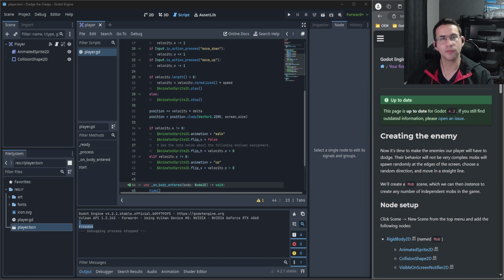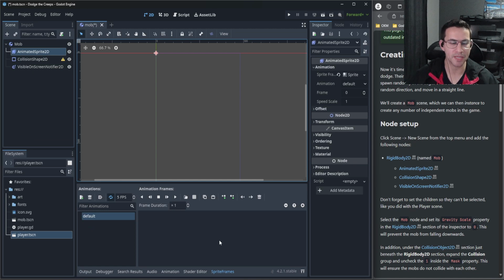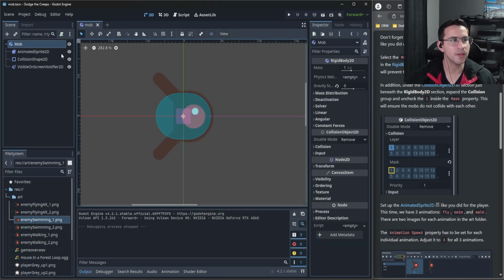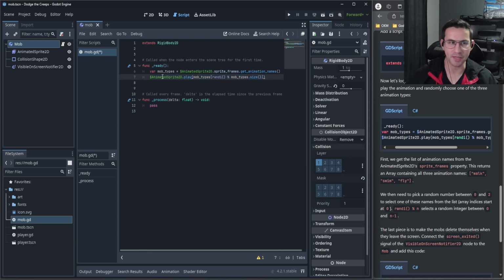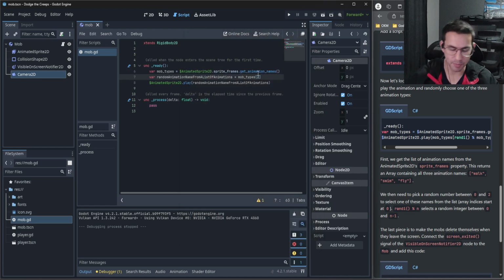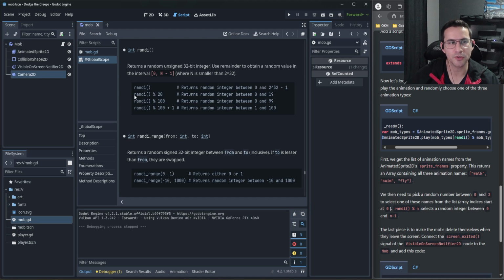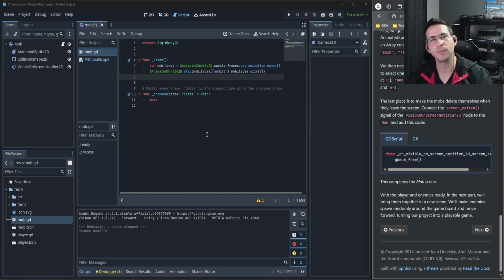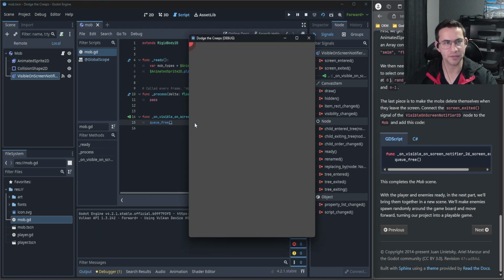Official Godot 2D Game Tutorial: Making the Enemy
We walk through an official Godot 2D game tutorial, known as Dodge the Creeps. You can find it online in the Docs section of the official Godot This is part 2 of the walkthrough, where we will be creating the Enemy (Mob), and discuss some tips about developing.

Chapters:
0:00 Part 2 Intro: Coding the Enemy
0:50 Making a new scene
2:30 Creating node children
2:53 On screen notifier
4:00 Adding animations
6:00 Collision capsule shapes
7:00 Gravity
8:30 Collision layers and masks
10:30 Code enemy script
11:30 Sidebar on types
12:44 Explaining the code
16:03 Dev tip: temporary camera
18:40 Random integer and using engine docs
22:10 Alternative to modulus calculation
23:43 VISCIOUS ATTACK BY A GIANT BUG
24:44 Signal screen_exited
26:26 Verifying our work
29:20 Why Verify?
30:20 Next time and outro